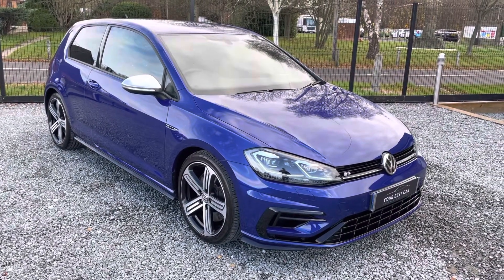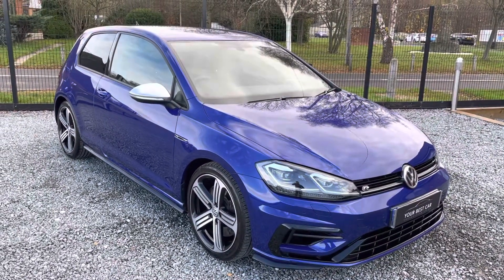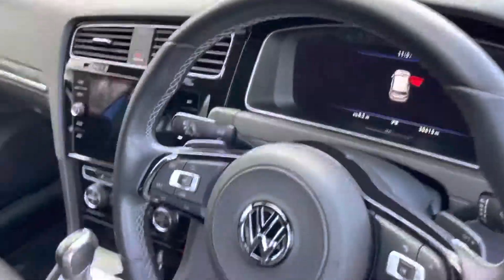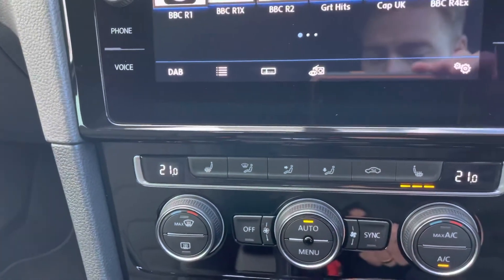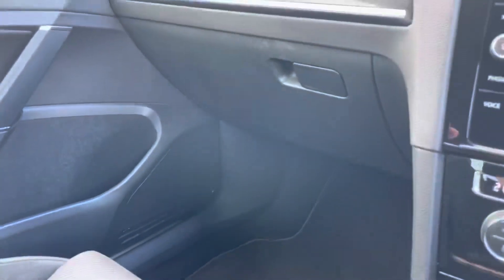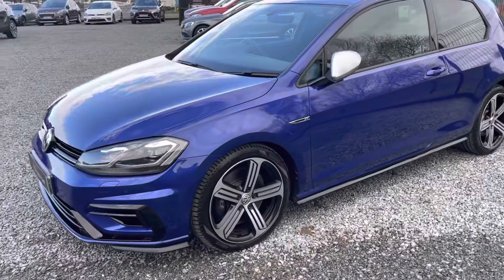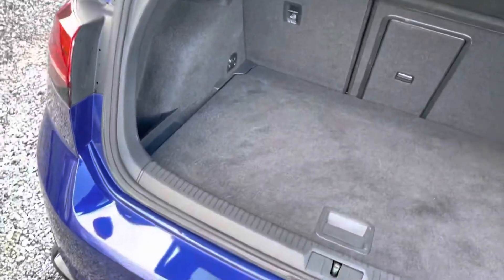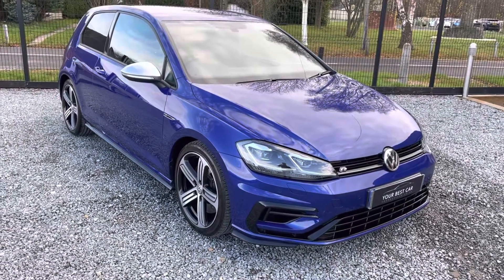Review of VW Golf R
Volkswagen Golf R MK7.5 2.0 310BHP 2017